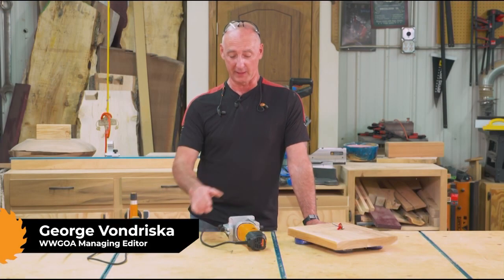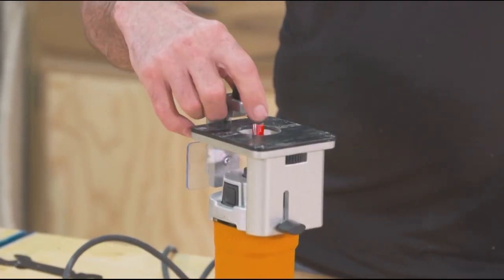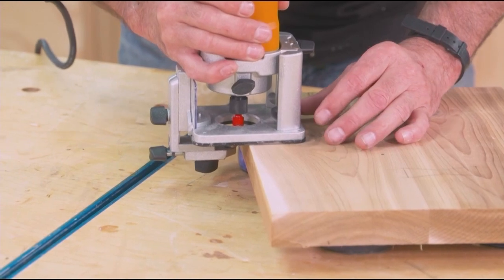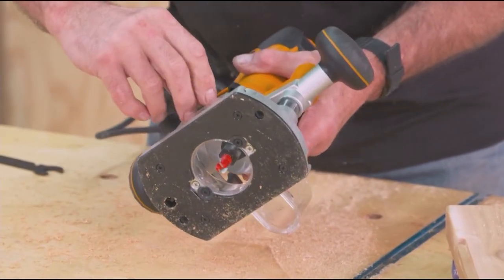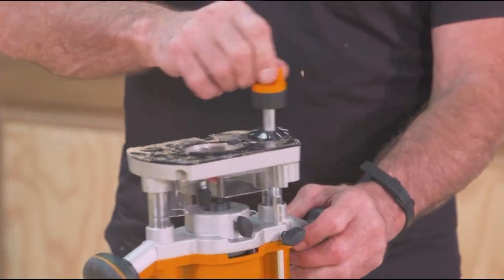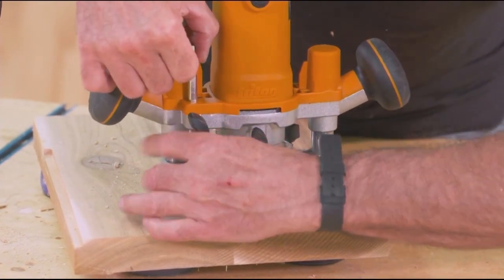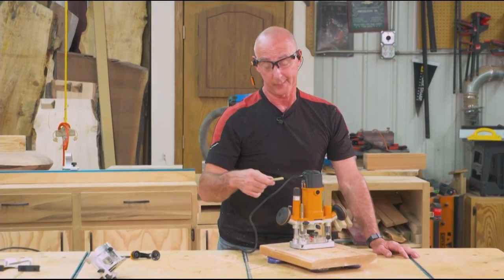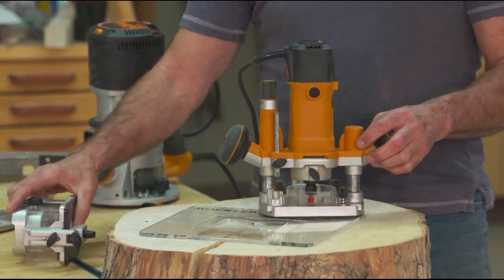WWGOA First Impressions | Triton TMNRTR Trim Router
George Vondriska at WWGOA takes a closer look at Triton's first ever trim router, the 1.2HP TMNRTR Trim Router.

This compact router takes both 1/4" and 8mm collets and includes both Plunge and Trim bases in the heavy duty blow-mold case as standard.

Featuring Triton's built-in router lift and a detachable edge guide, the TMNRTR is packed full of clever features and gives you a wealth of routing possibilities, straight out of the box.

Whether you're in shop, on site, or at home, this little workhorse will deliver the power and versatility you need:

👉 ONE ROUTER.

👉 TWO BASES.

👉 UNLIMITED POSSIBILITIES.

WOODWORKING FROM HOME?
We want to see what you’re making! Tag us with woodworkfromhome woodworkingfromhome on Instagram @triton_tools or Facebook @triton_tools_uk
From beginning to end, we want to see pics and videos of your projects!